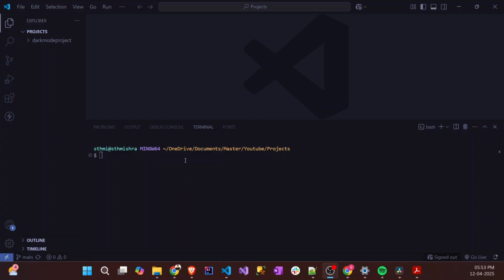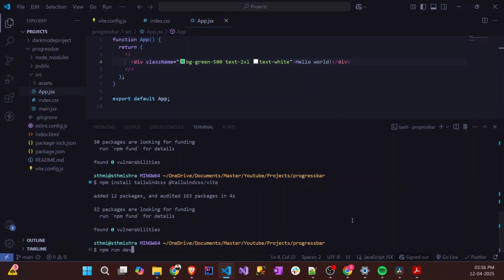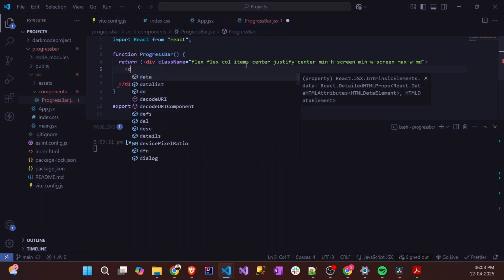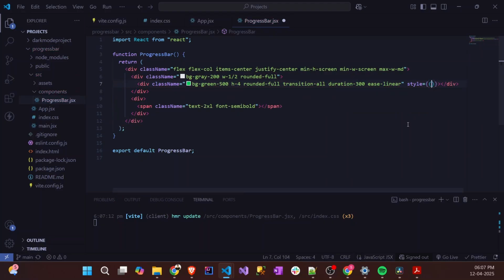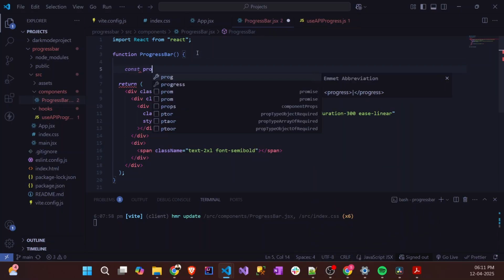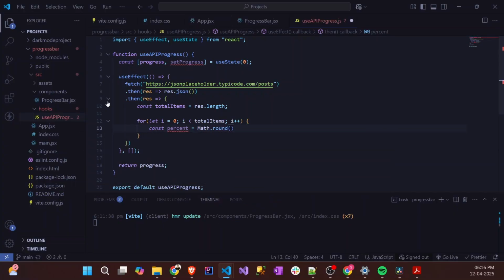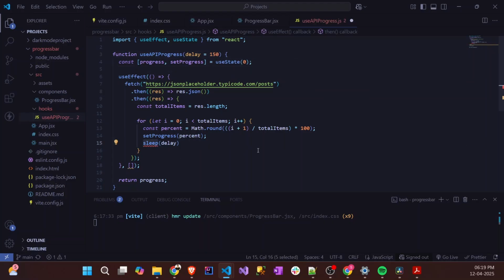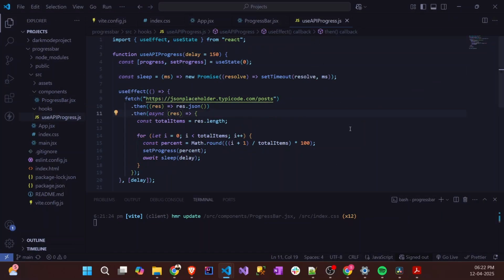Create a React Progress Bar with TailwindCSS and Real API Calls | React Loader with Delay Simulation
Learn how to build a clean, modern progress bar (loader) in a React application using Tailwind CSS, connected to a real API call (with a simulated delay)! 🚀

Timestamps:

00:00:00 Intro
00:00:34  Project Set Up
00:03:43  Design Loader Component
00:09:08  Implement API Progress Logic
00:15:17  Introduce Delay Simulation
00:18:30  Conclusion

In this beginner-friendly tutorial, we’ll walk through: ✅ Setting up React with Tailwind CSS
✅ Making real API calls (with mock sleep delay)
✅ Creating responsive and animated progress bars
✅ Handling loading, success, and error states like a pro

Progress bars are a small but essential part of any modern web app. They let users know something is happening in the background—and with the right styling and logic, they can make your app feel super polished.

🔧 What You’ll Learn:
How to show a progress bar while data loads

Why you should simulate API delays for testing

Clean Tailwind CSS styling tips

Managing API states in React components

📦 Tools Used:
React (Vite)
Tailwind CSS
JavaScript (Fetch API + sleep logic)